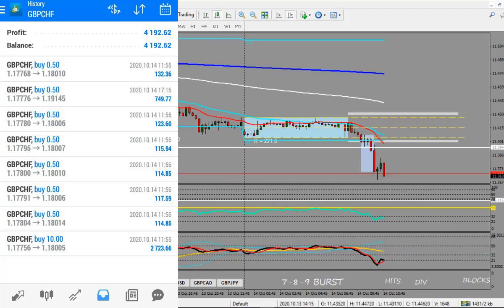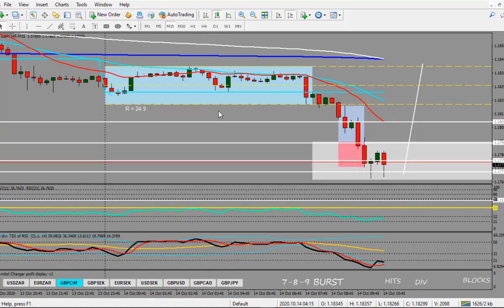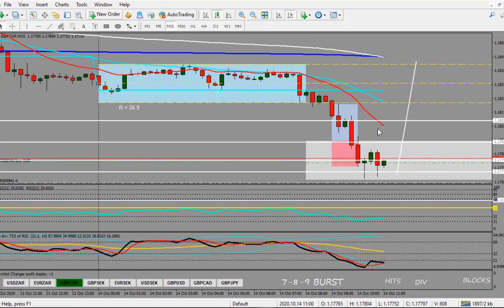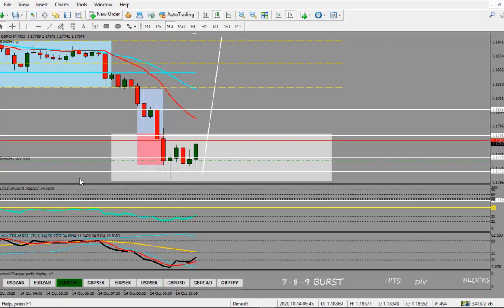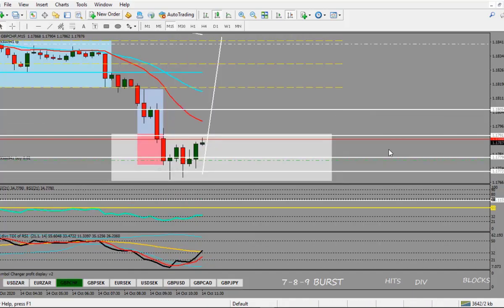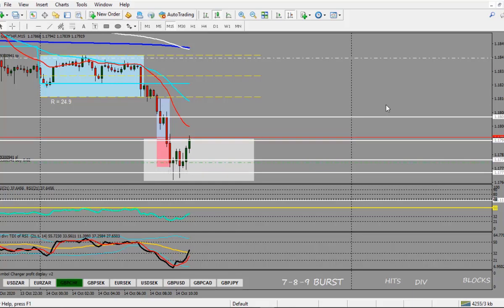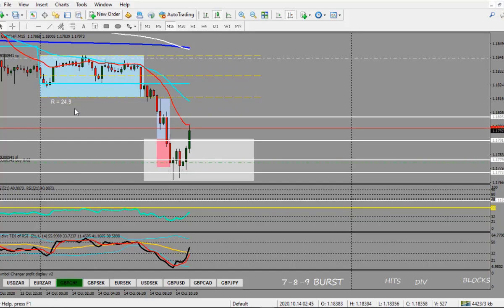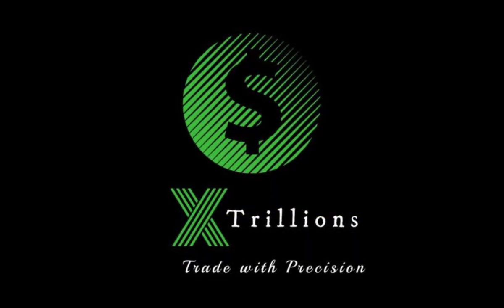HOW TO MAKE 4K IN DAY TRADING GBPCHF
New Xtrillions Pain episode going trough yesterday gbp/chf explosive pattern. All the retail traders the were unprepped got killed by the market makers while we made money because we traded in line with them.

Yesterday data is a critical element to take into consideration before making your next move, you will be able to spot easily where the market makers have laid their traps to then trade in line with them.

Prepare, prepare, prepare, 90% of traders lose due to lack of preparation

Everyday is the Same Shit Different Day there is nothing new in the Forex markets is a repetition day in and day out. Start training your eye today!

Xtrillions --- Trade With Precision